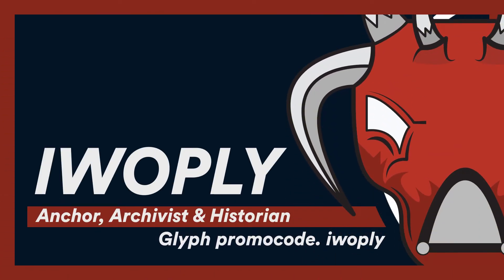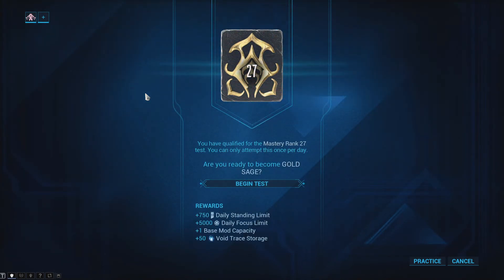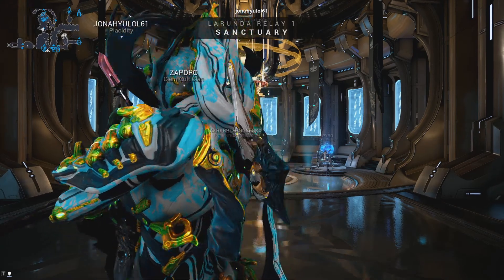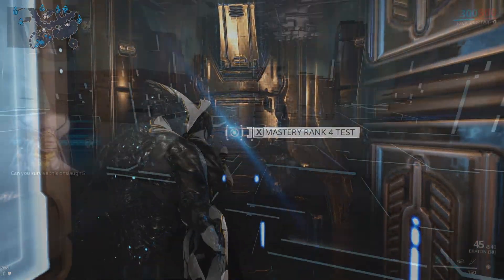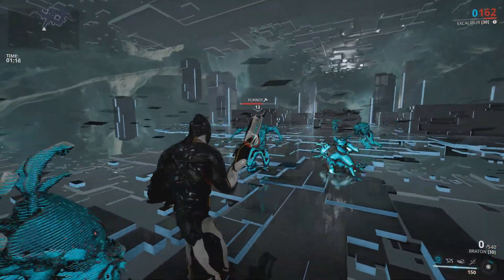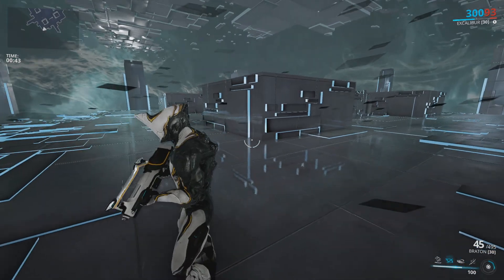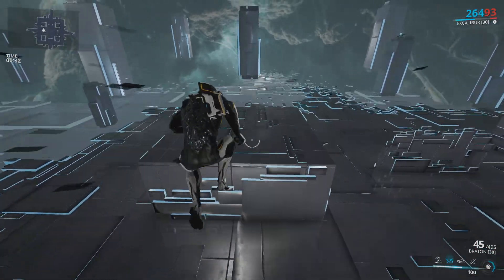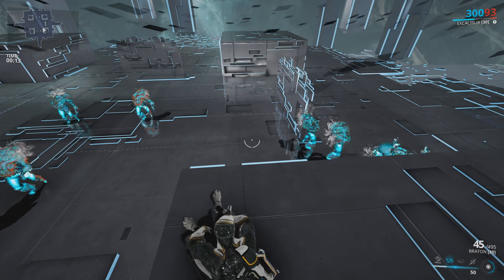Mastery Rank 4 Test - Warframe Guide & All You Need To Know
This video covers Warframe's Fourth Mastery Rank test and how to complete it.

Warframe's Mastery Rank tests increase your account level and provide access to improved weapons, items & gear, increased standing per rank and more.

The Mastery system indicates a player's overall progression through the game, and each rank comes with its own benefits.